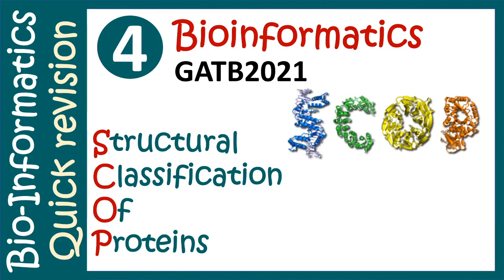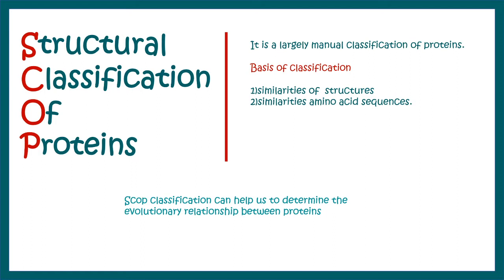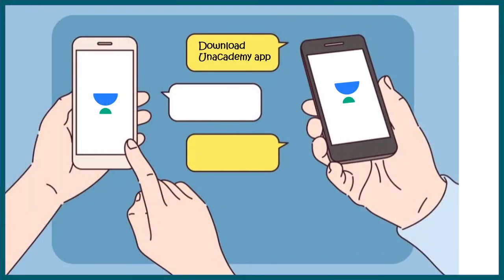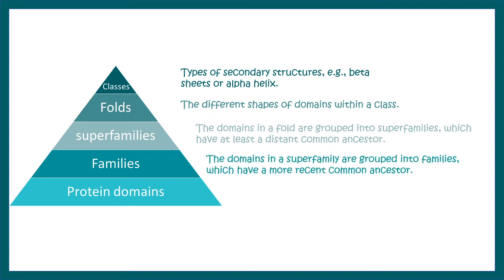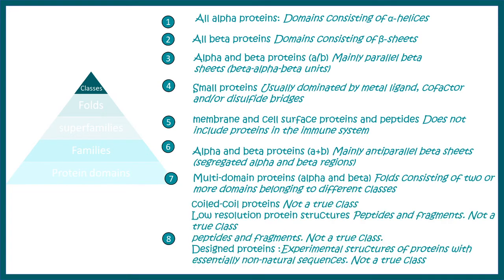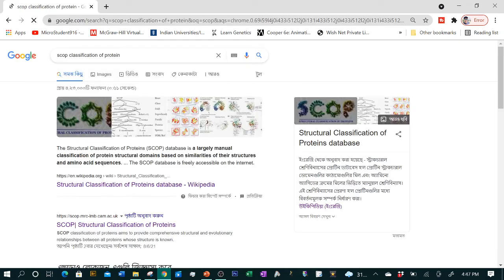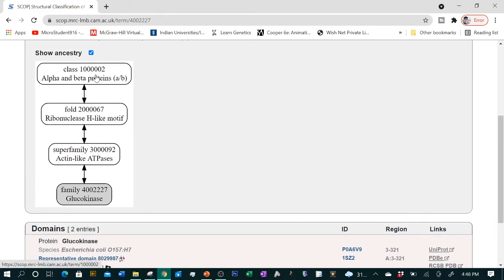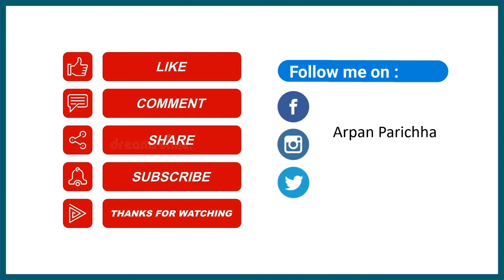SCOP| Structural Classification of Proteins | What is scope database? | classifications in SCOP?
Introducing Unacademy SPACEJAM ACCELERATE, FREE SCHOLARSHIP test for IITJAM aspirants for the first time. Enroll for free and win from a scholarship pool worth ₹ 10 Lakhs+ for the month of July 2021.
Accelerate your preparation with Unacademy now.
this practice session would help you to prepare better for GATB2021. Bioinformatics is a new addition in GATB exam and many of you are confused where to prepare from. You have questions like " How difficult is bioinformatics part" ; "what are the important topics on bioinformatics?', From where can I prepare bioinformatics part in GATB2021 exam?". Many of these questions would be answered here in this video.
This video would answer
What is scope database?
What is SCOP in bioinformatics?
What is the difference between SCOP and CATH?
How many levels are there in SCOP?